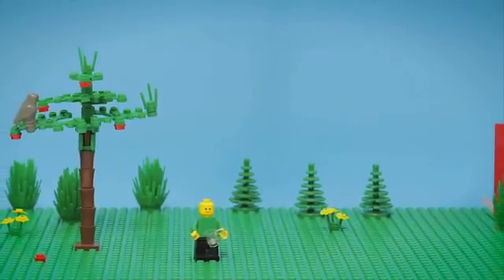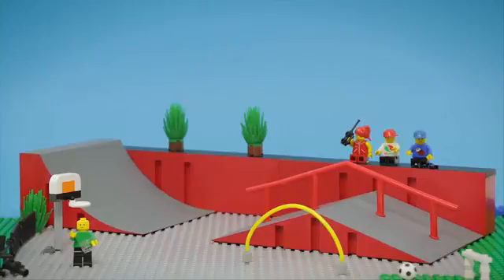How To Leverage Creative Commons Videos In Video Marketing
So you want to ReMiX a video on YouTube but don't know how?